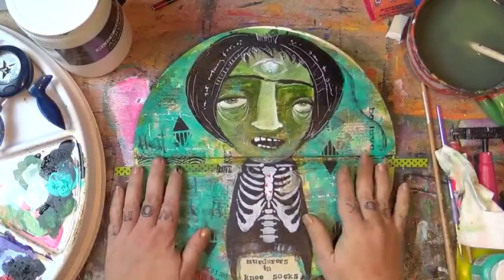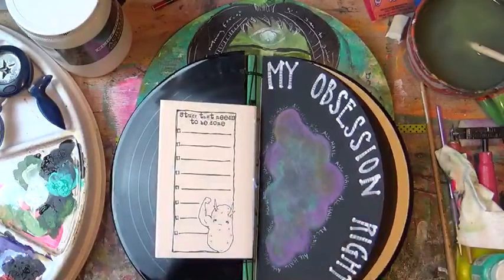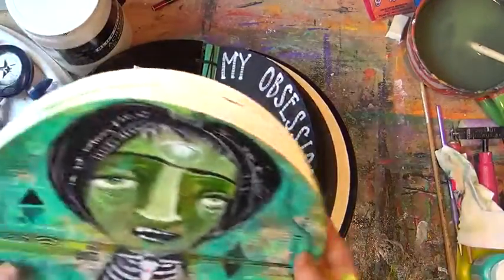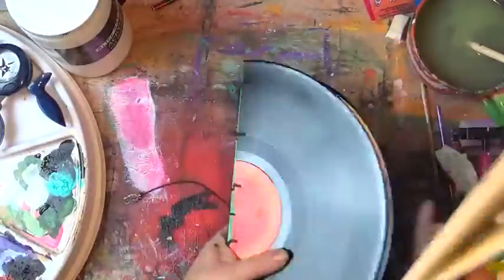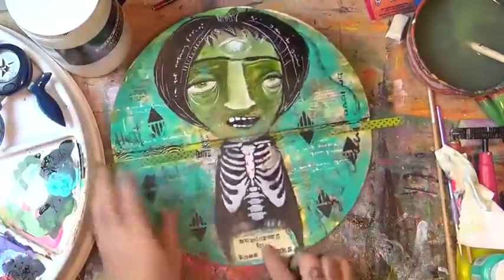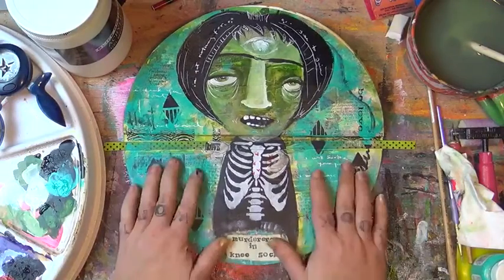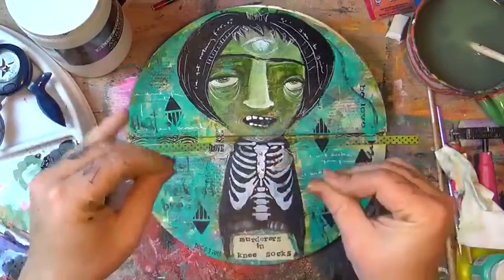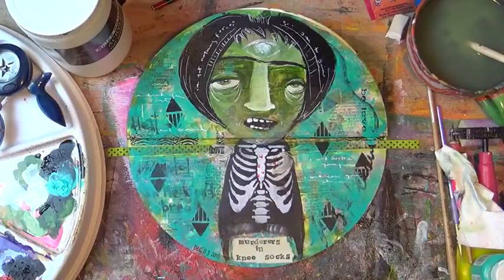Recordings Art Journaling - song title found poetry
This week we are rocking the found poetry and general weirdness!  I hope your 2016 is ridiculously awesome.